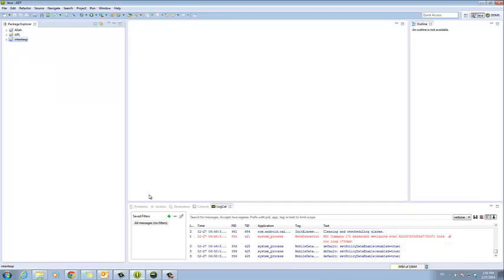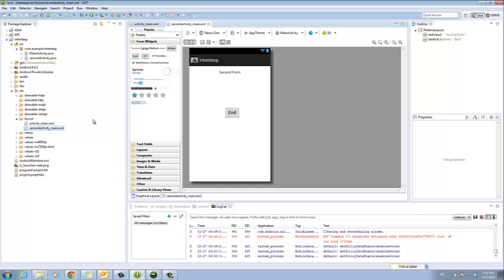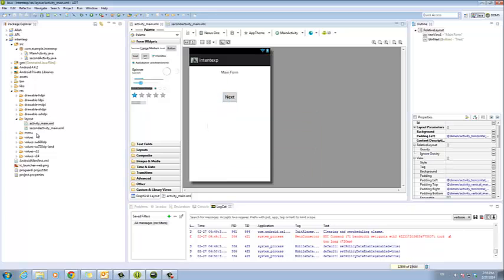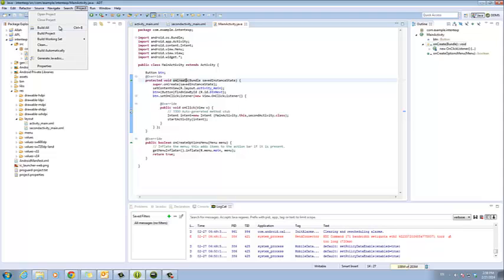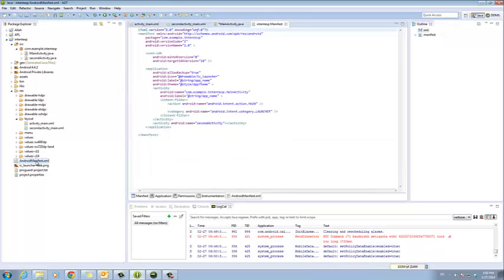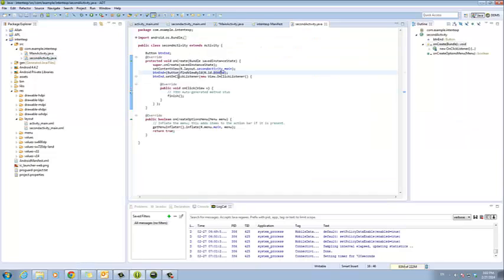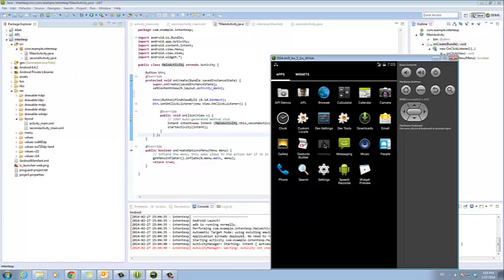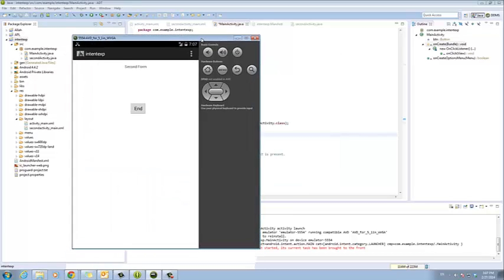Intent Example by Noor Zaman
This demonstration will brief about Intent concept how to switch from one activity to other activity.